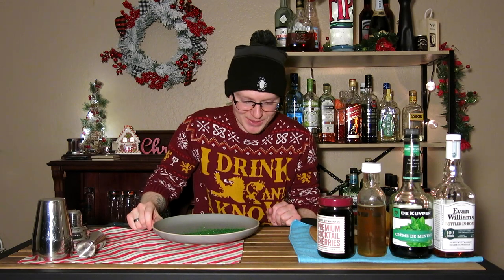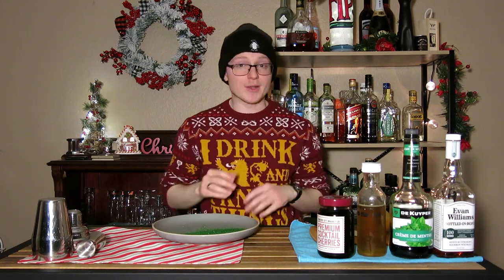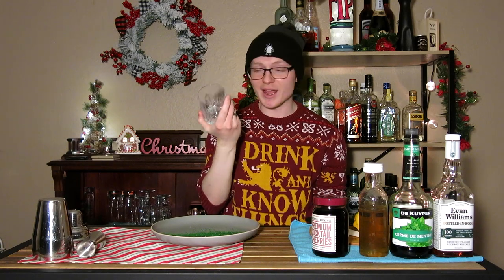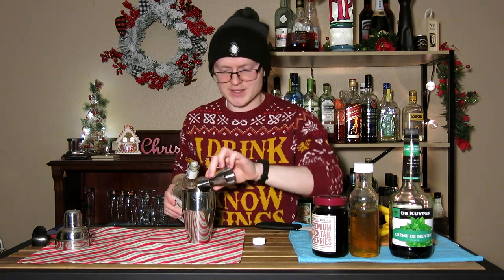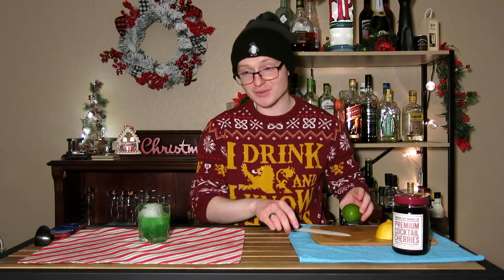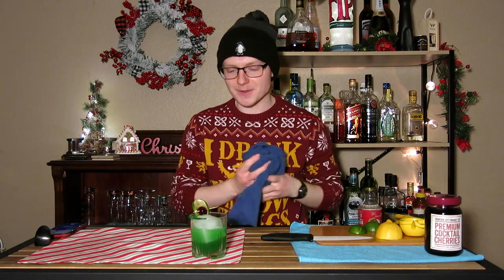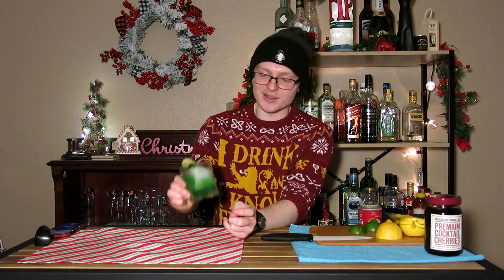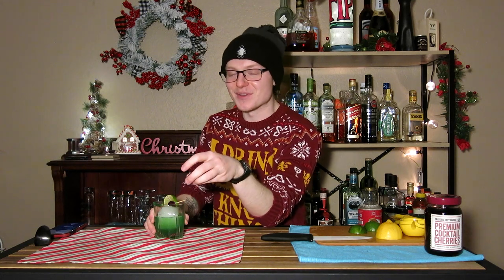Nice List | 25 Drinks of Christmas Day 8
A bold and refreshing reframing of the classic whiskey smash. Refined and flashy for those of us good enough to make the nice list this year.

Recipes:

Green Tea Syrup:
-2 Cups White Sugar
-1 Cup Green Tea, Brewed Strong
-1/3 Cup Honey
Combine ingredients into a sauce pan and bring up to a simmer to dissolve completely.

Nice List:
-2 oz. Bourbon
-1 oz. Lemon Juice
-3/4 oz. Green Tea Syrup
-1/3 oz. Green Creme de Menthe